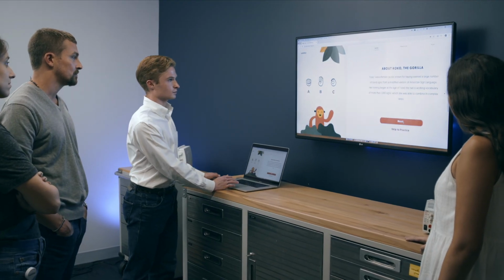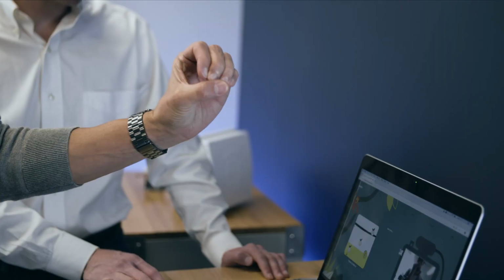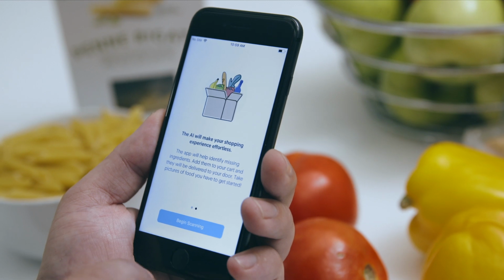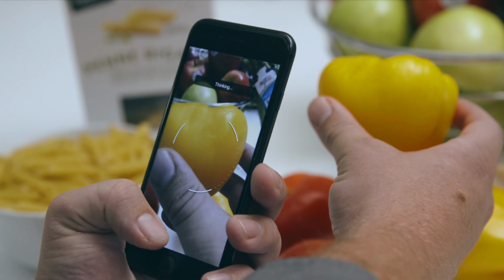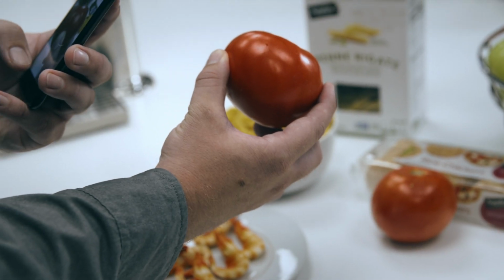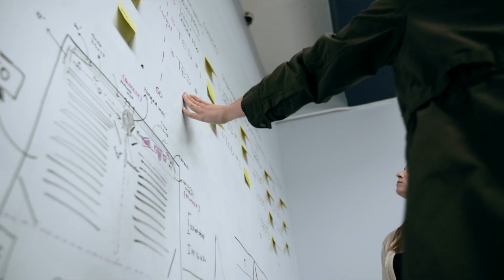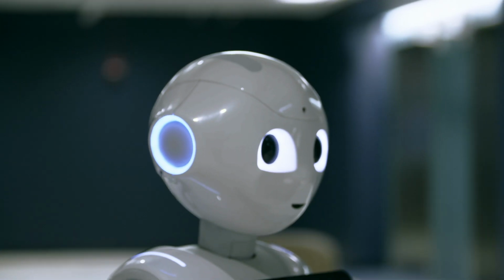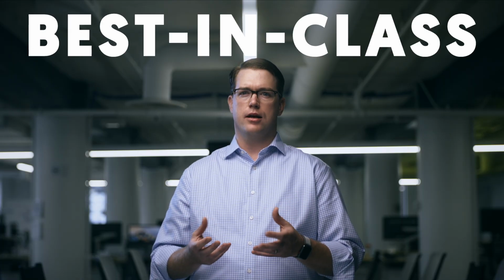FWD19 Solstice Labs - Tech